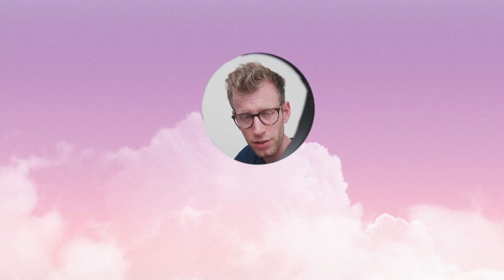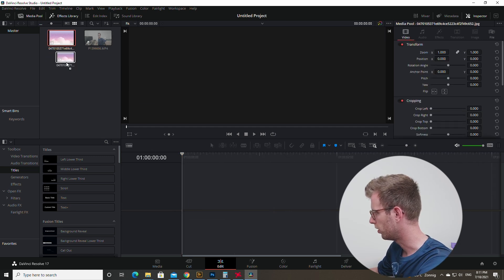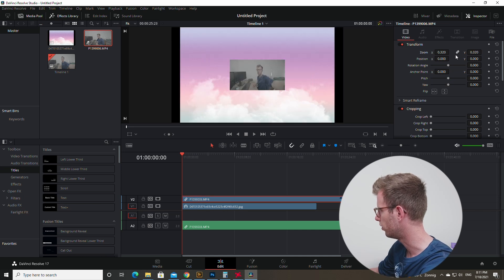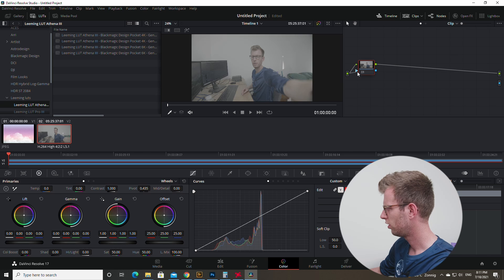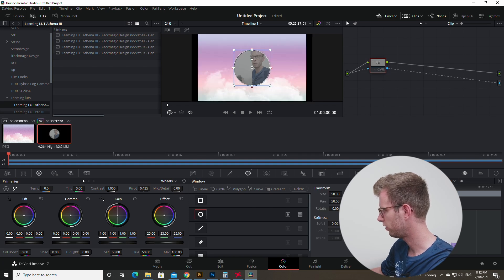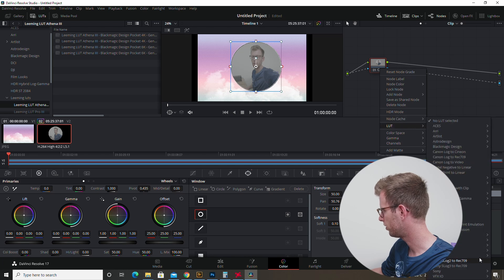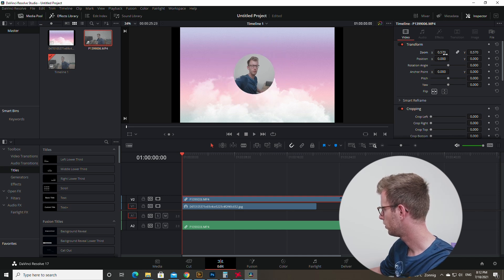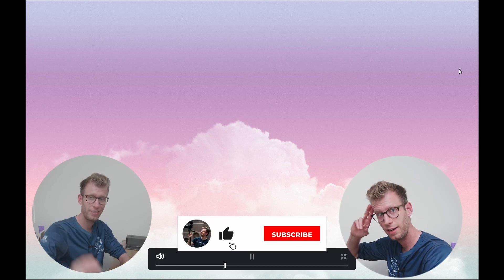Davinci Resolve Circle Mask guide (2 Min)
Quick video on how to make a circle mask for Davinci Resolve.
Easy way to create a floating talking head in a nice manner.